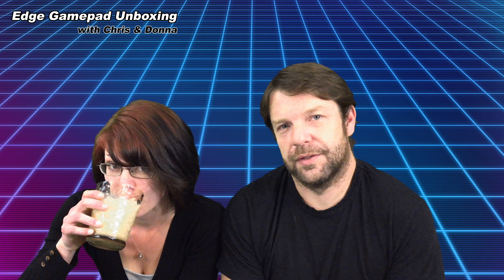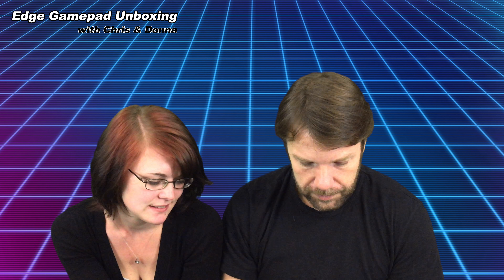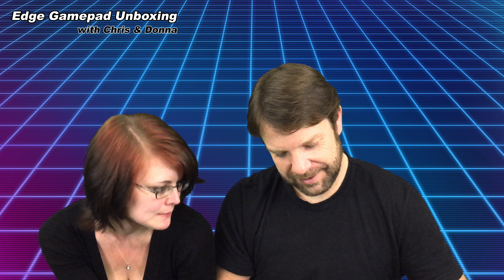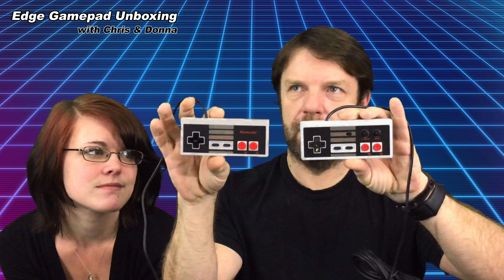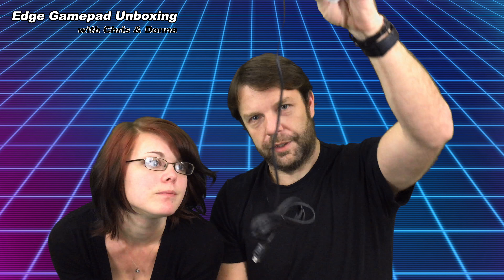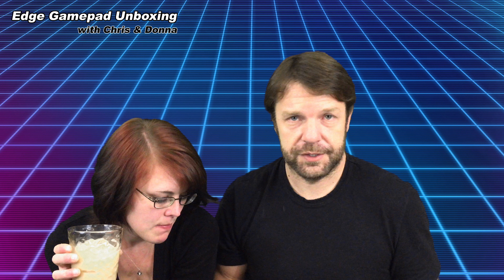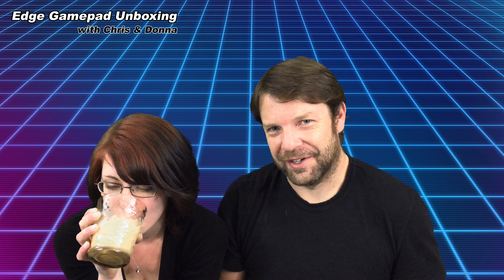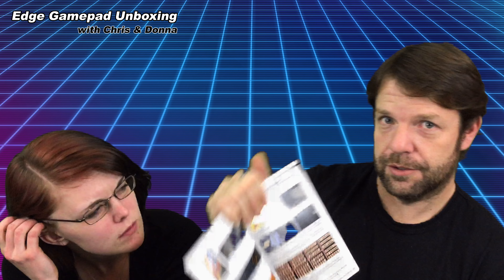Edge Gamepad Unboxing